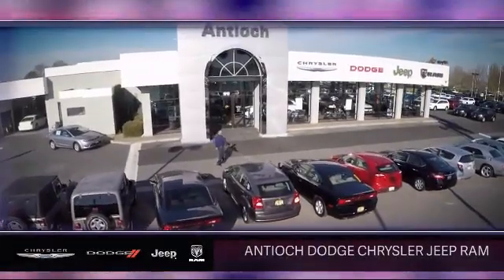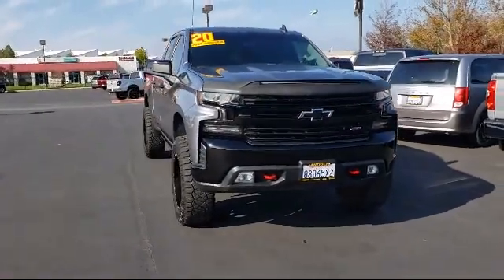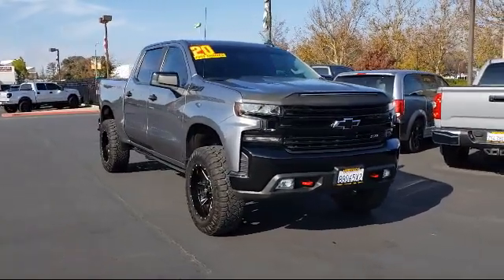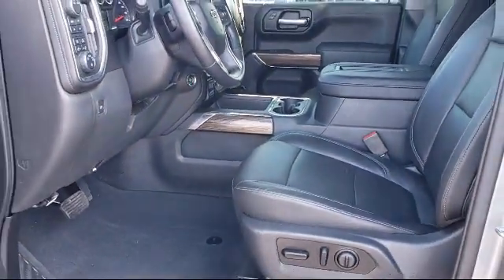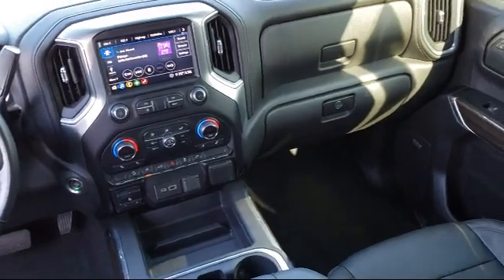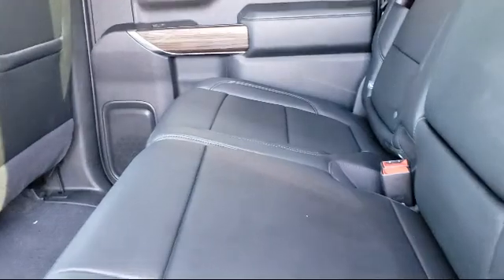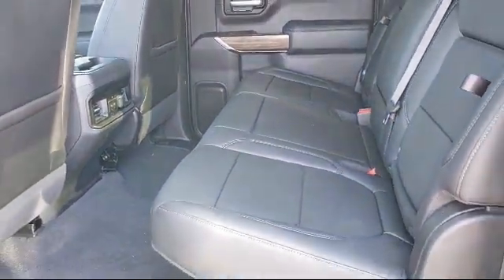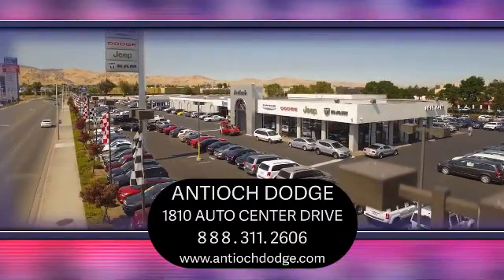2020 Chevrolet Silverado 1500 LT Trail Boss Antioch Pittsburg Brentwood Concord Walnut Creek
2020 Chevrolet Silverado 1500 LT Trail Boss Stock Number: U29794 Vin:3GCPYFED0LG231924.